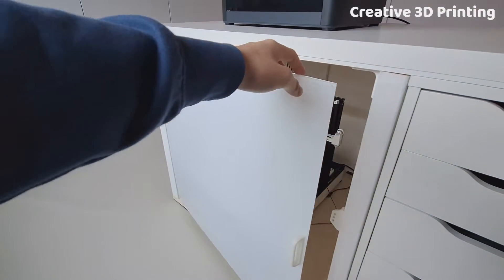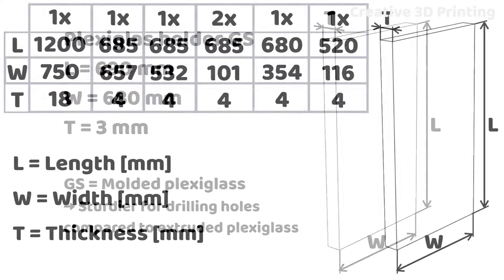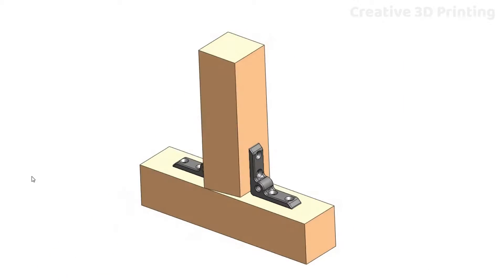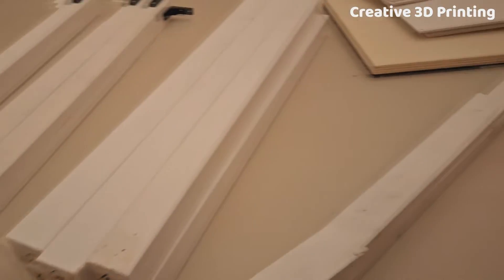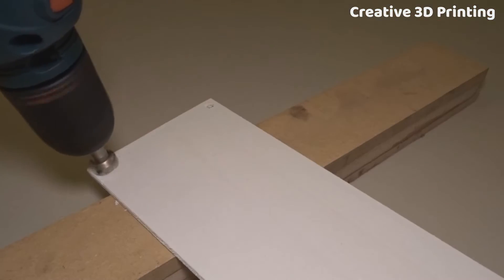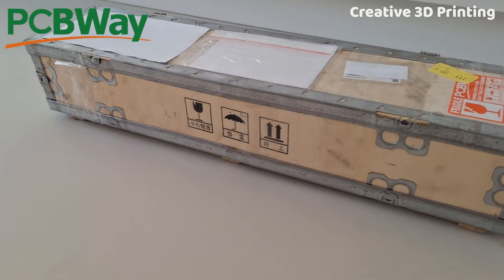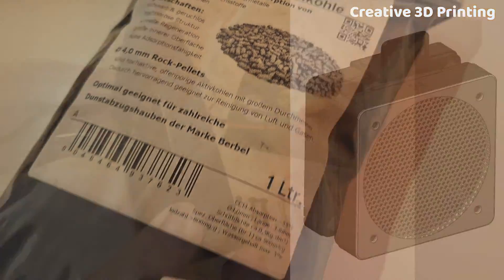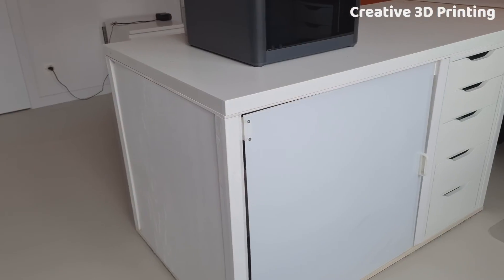DIY Wooden 3D Printer Enclosure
In this video I make a large wooden enclosure for my 3D Printer! This casing consists of various wooden slats, plates and even a plexiglass plate. Everything is secured by means of 3D printed mounting parts, a kind of L and U brackets. Inside the casing there is a filter consisting of 2 HEPA filters and a space where carbon pellets can be placed. I also provide a door with a shelf at the back, which is useful for extra storage space. The shelving unit I use is an Ikea Alex and the top also came from Ikea.

Timestamps:
00:00 Intro
00:17 Before en upgrades
00:35 Design + all parts
00:41 Slicing + 3D Printing
00:52 Bottom plate
01:01 Sewing slats + testing the frame
01:30 Painitng the slats and plates
02:00 Start montage
03:40 HEPA + carbon airfilter
04:06 Tools on pegboard
04:21 Outro + result